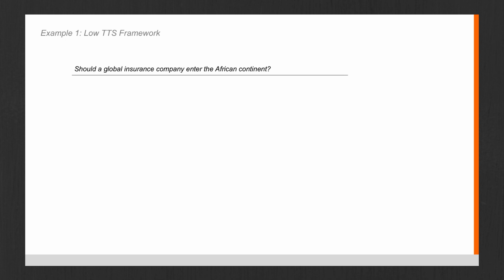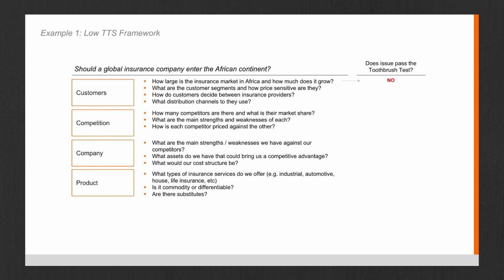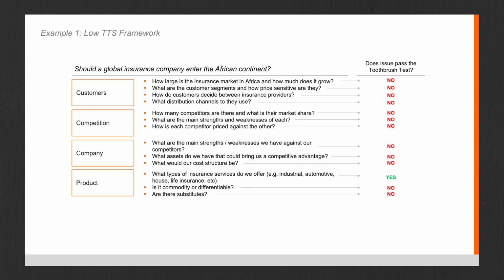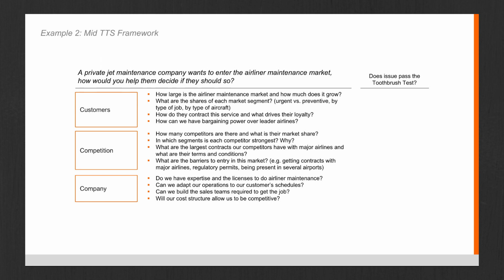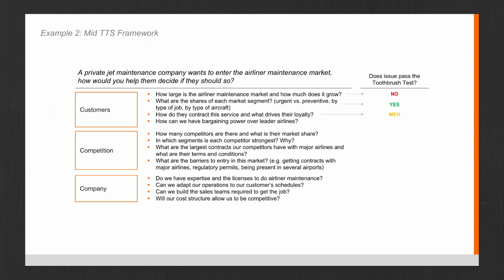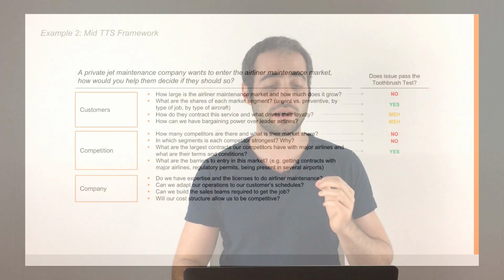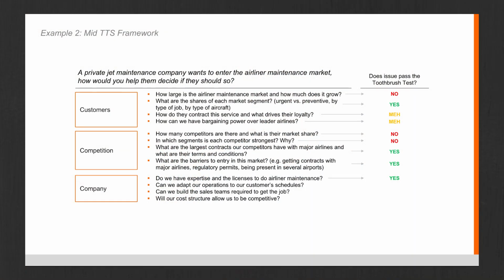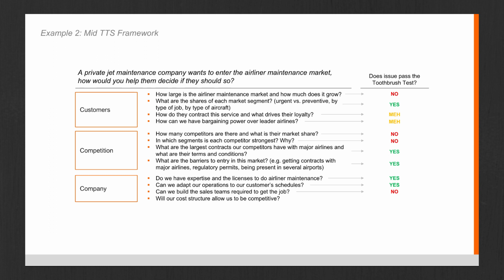How To Improve Your Case Interview Frameworks Using The Toothbrush Test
If you've found this video helpful, you're gonna LOVE our free course -- click the link for more info.

What if there were a simple test to apply in your case interview frameworks that quantified how insightful they were? How much business sense they're showing?

While most candidates are looking for the framework with the best "fit" for the case interview question, you can stand out by tailoring your framework with issues so specific your interviewer will wonder why you haven't been hired yet.

But to do that, you need to know the secret behind showing insight in a case interview. There's an art and a science part to it, and while everyone's focusing on the "art" part of waiting for that brilliant idea to pop up in their heads, you can focus on the much neglected "science" part of being more specific.

In this video I'm going to show you how to know if an issue within a framework is specific enough to impress or not. Then I'm going to show you how to calculate the TTS score of that issue (The Toothbrush Test Score).

A score that is consistently above 40% is pretty much a requirement to get an offer.

Using this technique you'll not only learn how much insight you're bringing to table but also how to improve that.

Table of contents (so you can find stuff later in the future):

01:36 - The Art and Science of showing insight and business sense
06:45 - The Toothbrush Test
12:03 - Low TTS Framework Example
17:29 - 40% TTS Framework Example
28:11 - FAQ - 4 Common Q&As
33:28 - Next Steps

If you've liked this video, make sure you click the Like button and leave a comment below! (This lets Youtube know this video's good and will make it show it to more people).

If you have any questions, ask it in the comments below - I'll read and answer each one of them and may even make a video about it, who knows!

And if you know someone (or someones) who might benefit from our videos, make sure you share it using the Share button next to the Like button.

Bruno